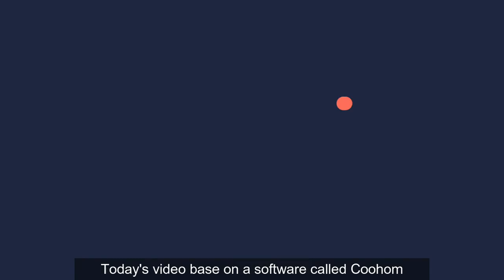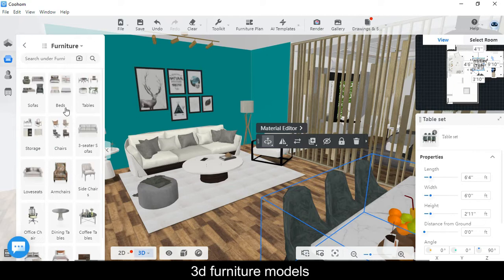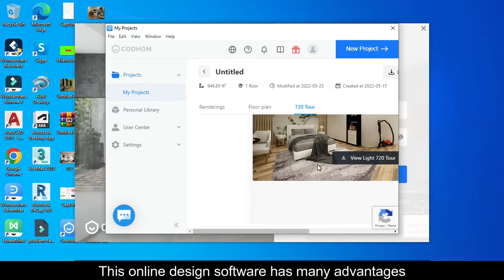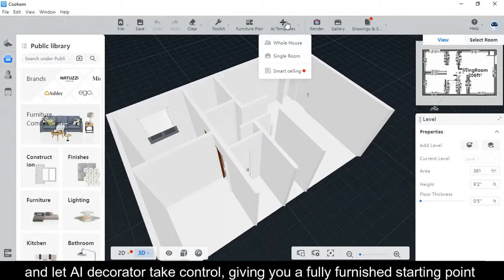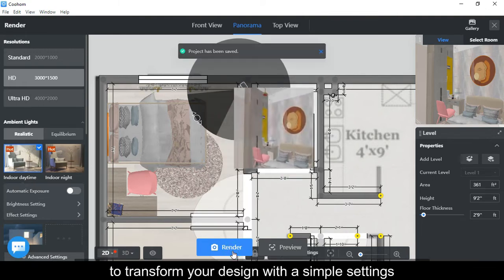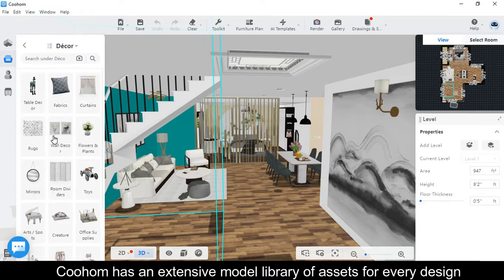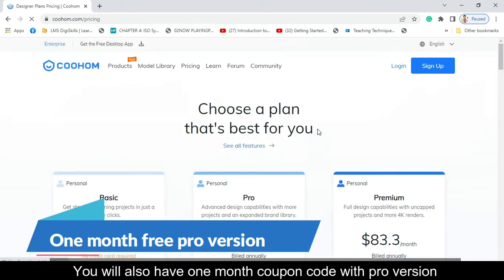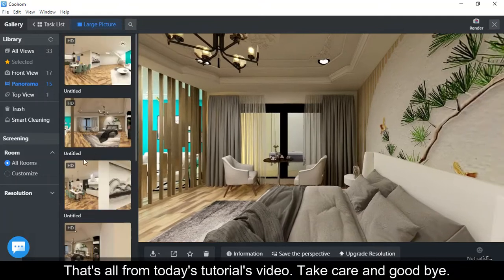Best 3d rendering software for Interior Designing I Coohom for Beginners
*Sign up to Coohom for free

Hi, here in this tutorial you will learn about the AI base fast 3d rendering for interior and exterior designing software. Excellent for all types of home design and visualization tools. You can create 3d floor plans, 3d furniture models, and 720 virtual tours in just seconds.
In just 2 minutes you can have the best photorealistic rendering which you want.

Here I have covered some basic introduction about coohom to get familiar with one of the best AI base home design software. You can Sign_up for free with the above link and get one month of free pro membership.

👀 Links - MUST WATCH!! 👀